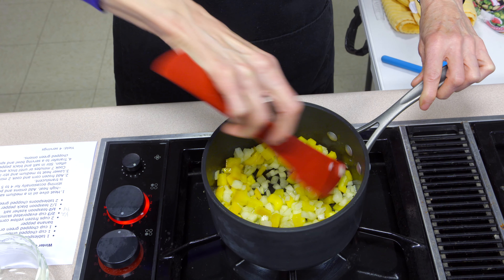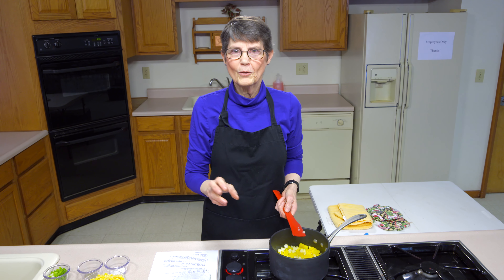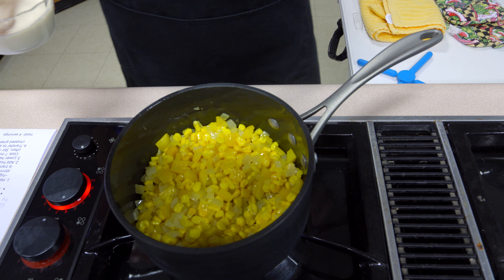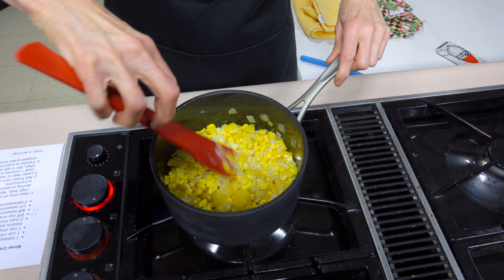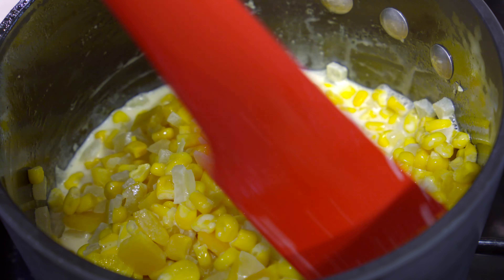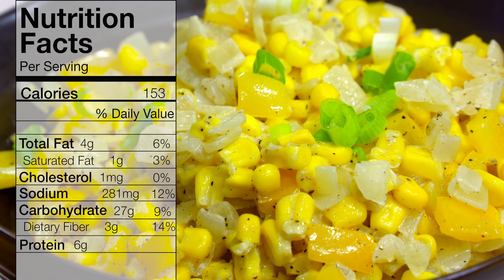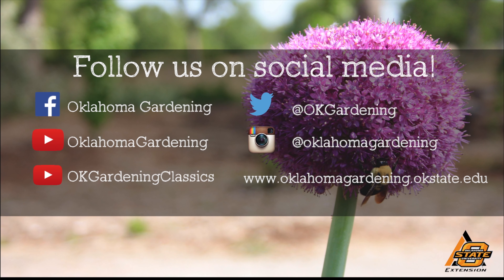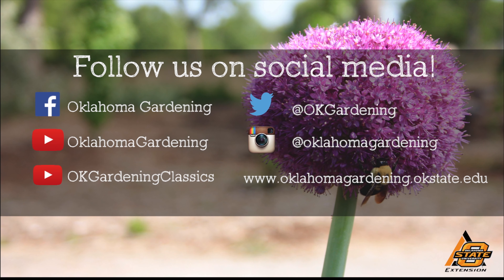Cooking with Barb: Winter Creamed Corn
In the kitchen OSU Extension Food Specialist, Barbara Brown, cooks us a winter creamed corn.

Questions?